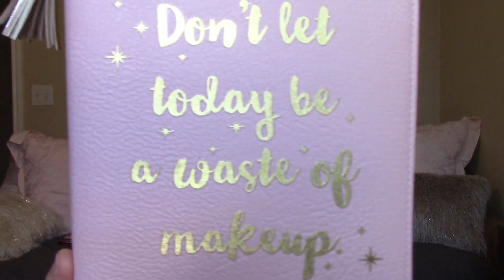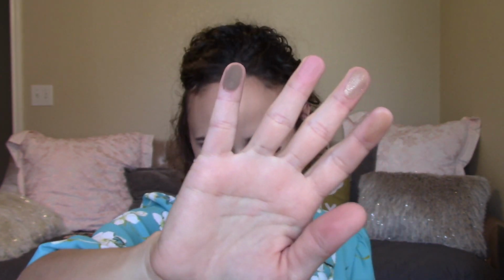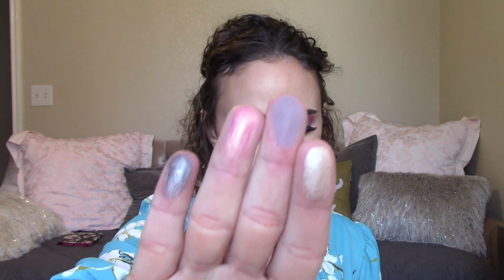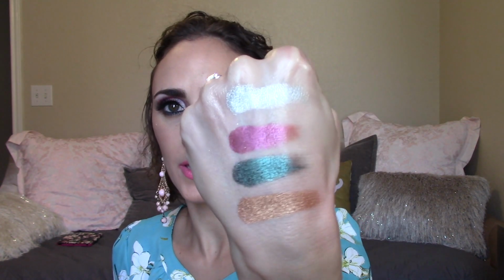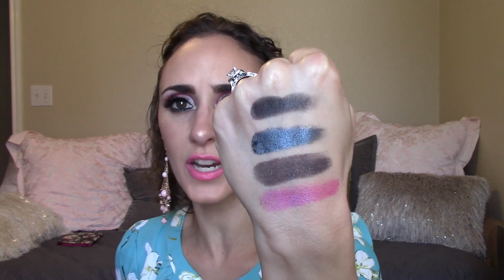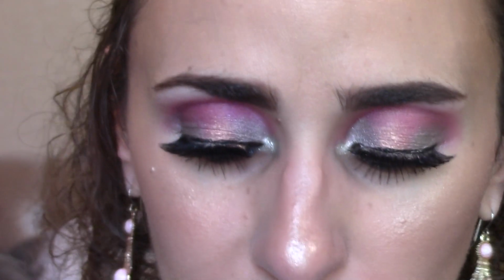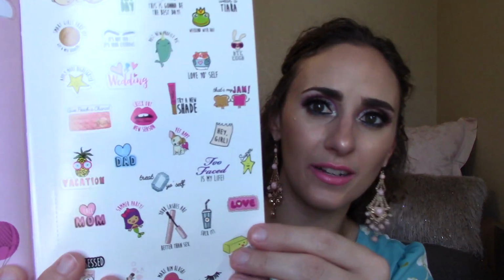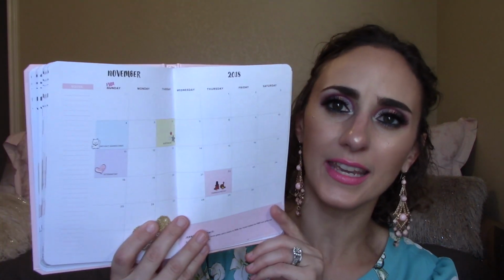TOO FACED BOSS LADY BEAUTY AGENDA HOLIDAY 2017- DAZZLED OR DISAPPOINTED?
I am so very excited to post this video featuring the Too Faced Boss Lady Beauty Agenda, the Sephora edition of Too Faced Holiday 2017! Holiday sets are my favorite things to buy in the beauty world, so I'm excited to kick things off with this little beauty!
Hopefully you find this review helpful, especially if you are planning on attending the VIB Rouge Holiday Preview this Saturday!

Makeup worn in this video:
Face:
Diorskin Forever Foundation- Shade 020
Highlight- 'Blessed' from the 'Boss Lady' Beauty Agenda
Eyes:
Too Faced Boss Lady Beauty Agenda
Lips:
MAC 'Little Buddha' Creamsheen Lipstick

Product Featured in this Video:
Too Faced 'Boss Lady Beauty Agenda'- Sephora- $58- Will be released very soon!